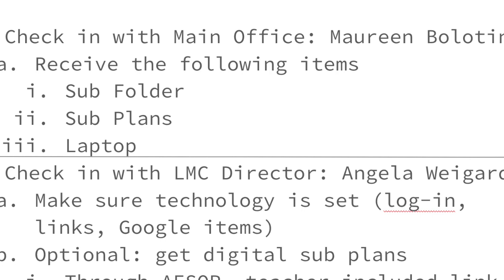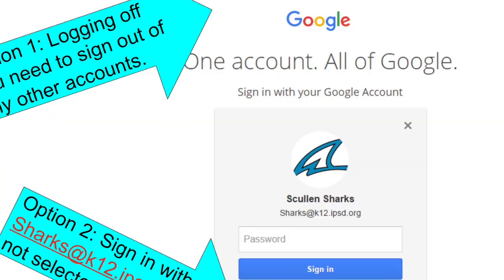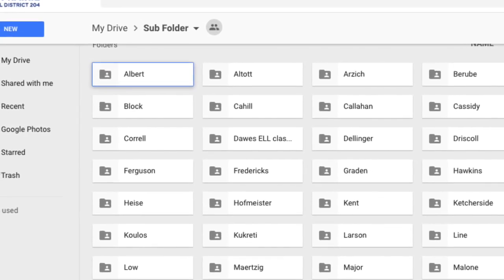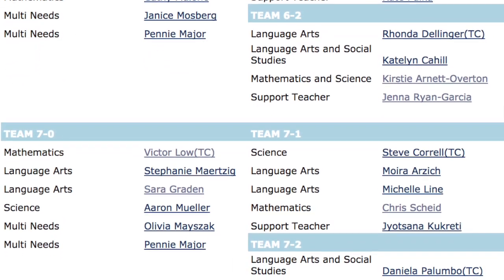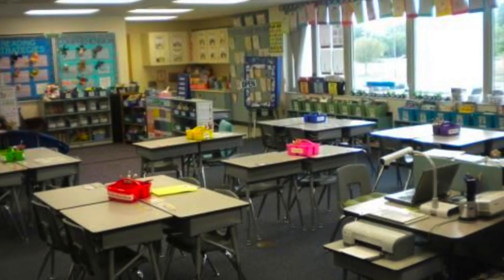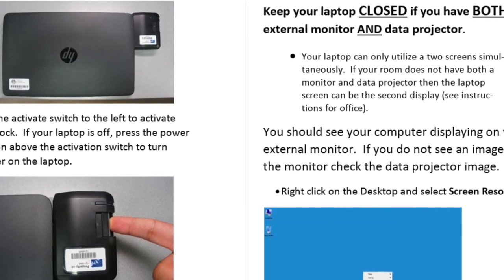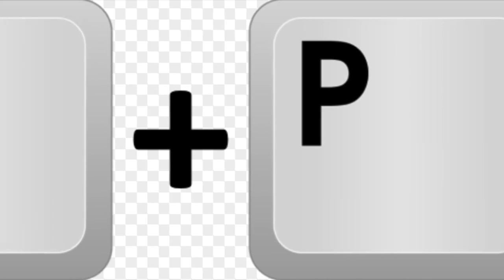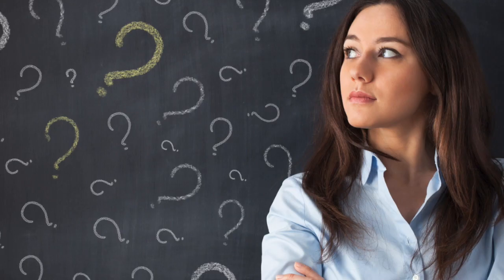Sub Tutorial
This video is about Sub Tutorial